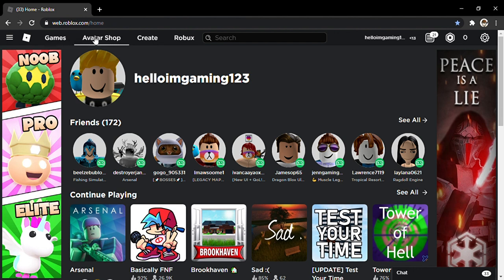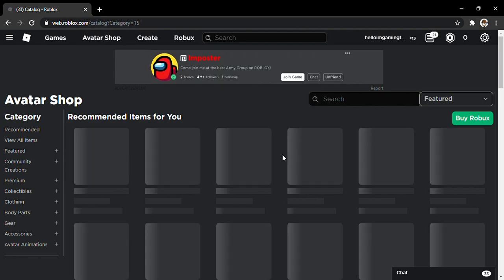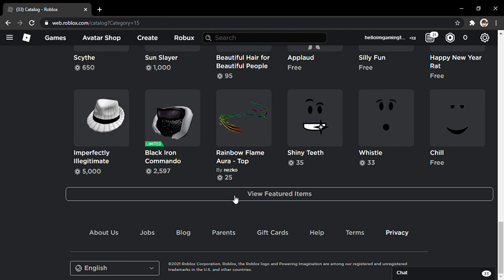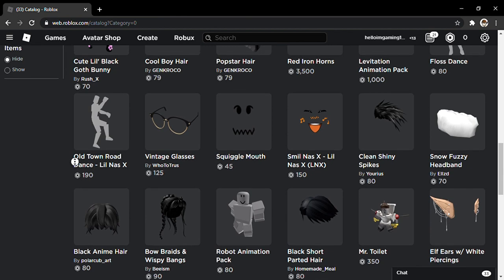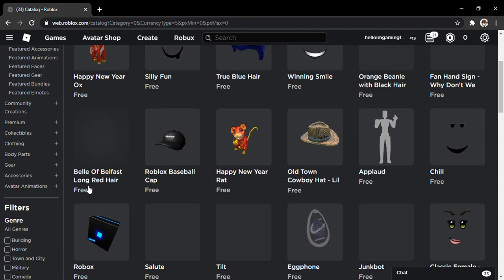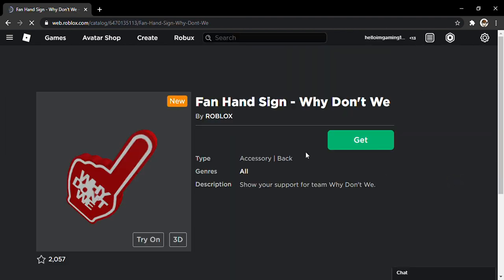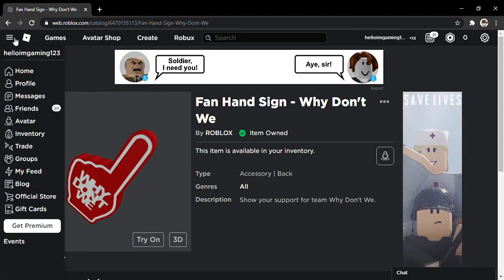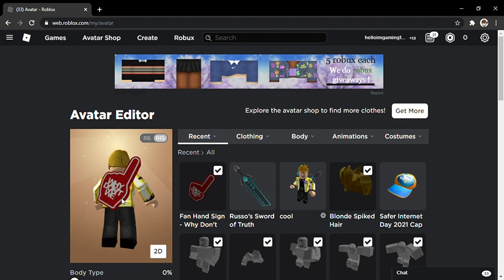(NEW FREE ITEMS) How to get Fan Hand Sign - Why Don't We (WDW)